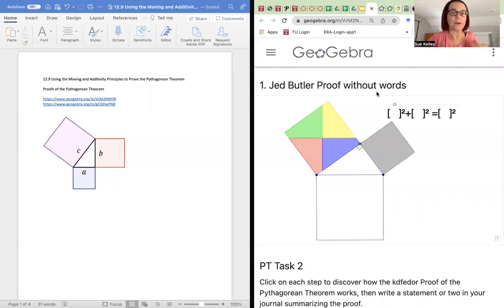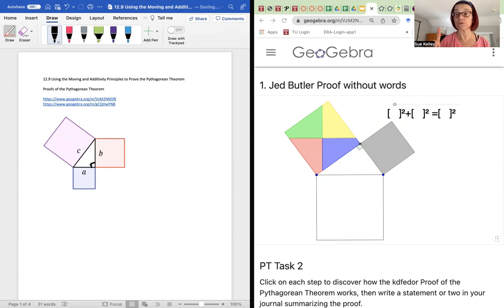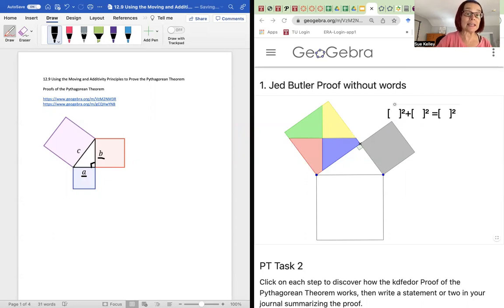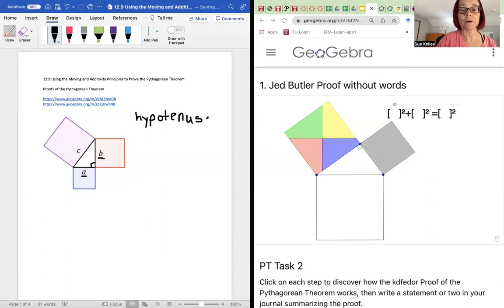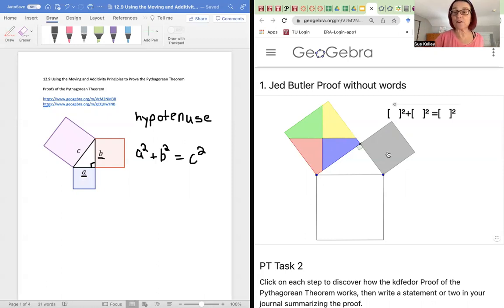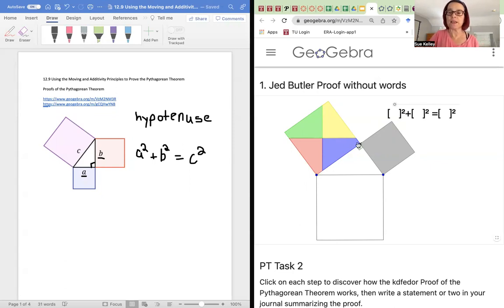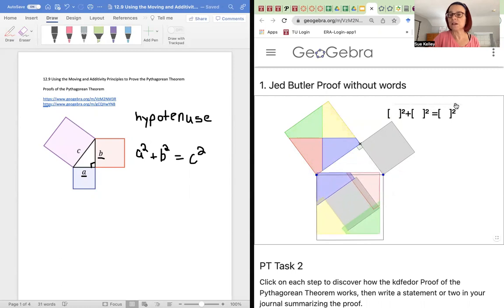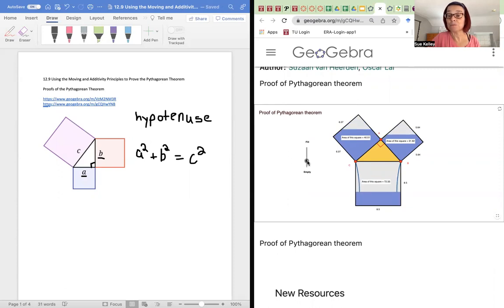12 9 Using the Moving and Additivity Principles to Prove the Pythagorean Theorem - Part 1